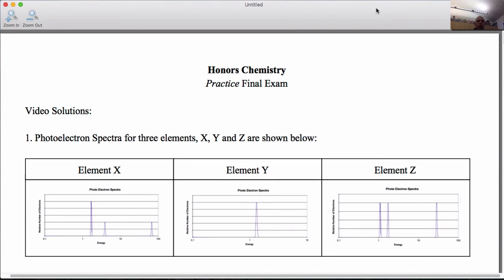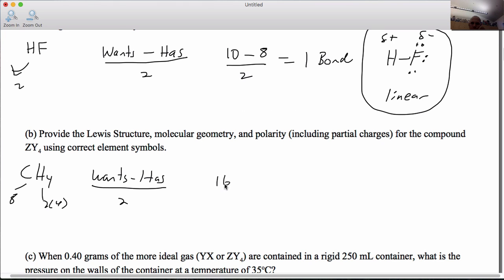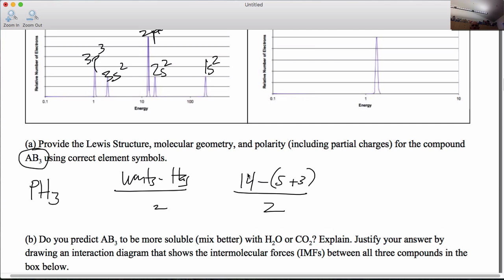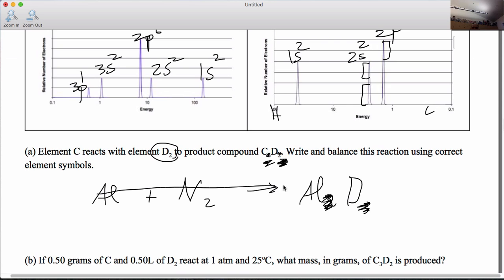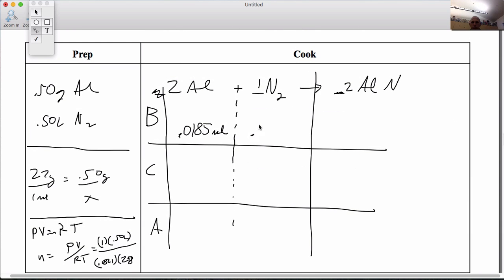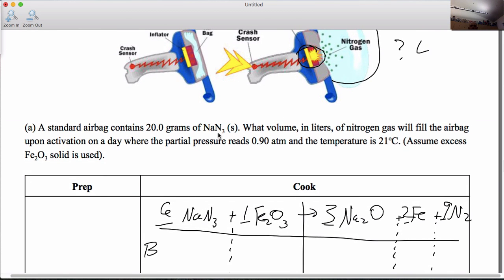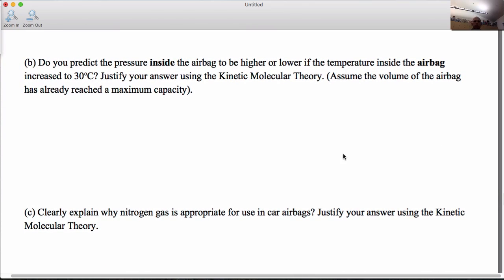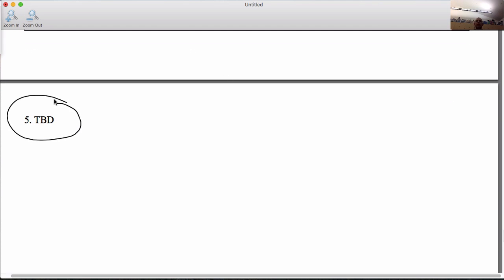Practice Final Solutions